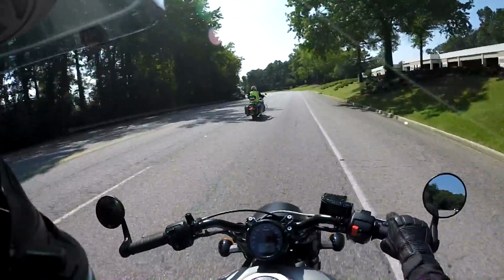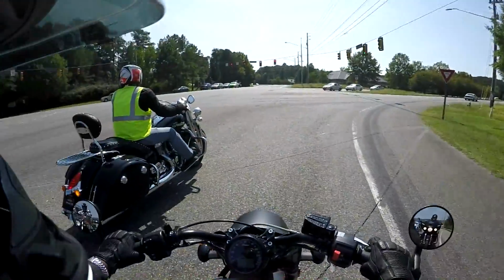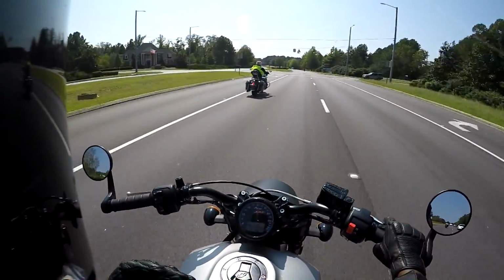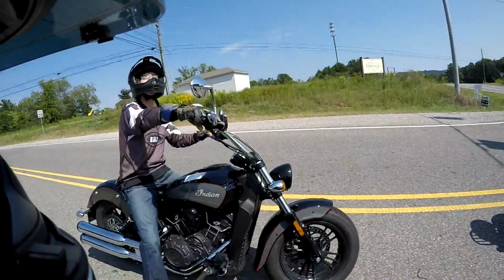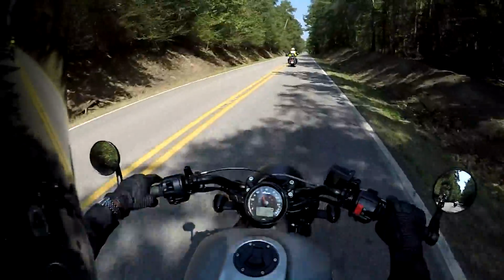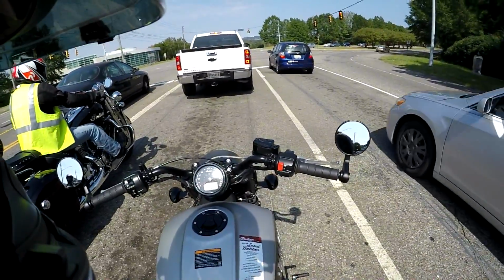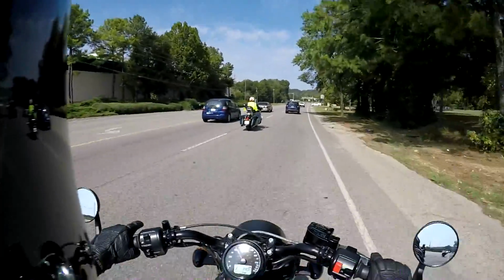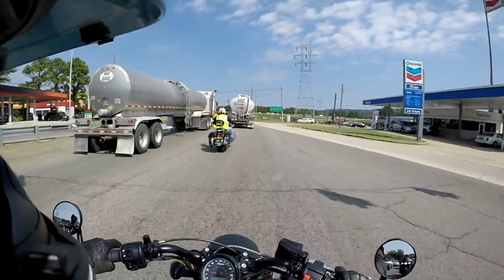2018 Indian Scout Bobber! | Indian Demo Day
Taking a ride on the 2018 Indian Scout Bobber left me.. in a situation. Comparing this to the Triumph Bonneville Bobber, I don't know which one I like more!